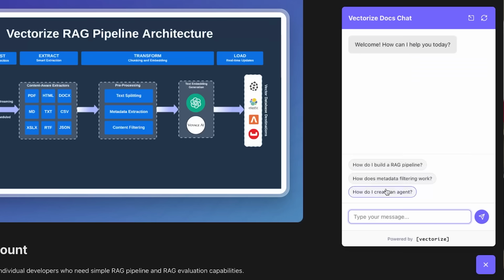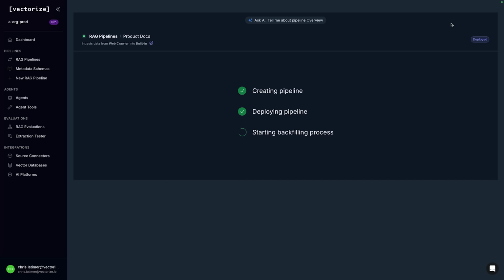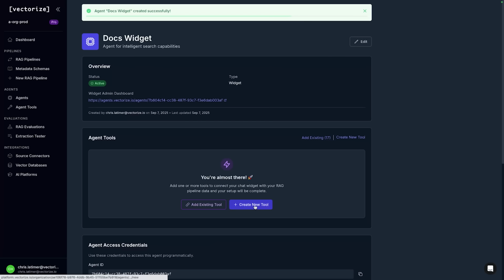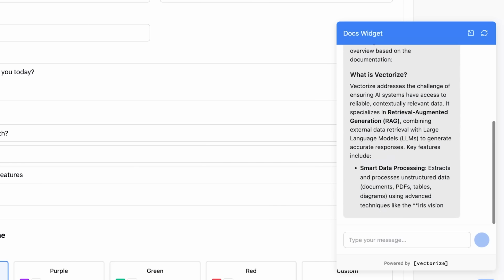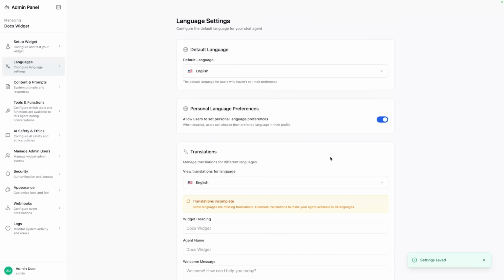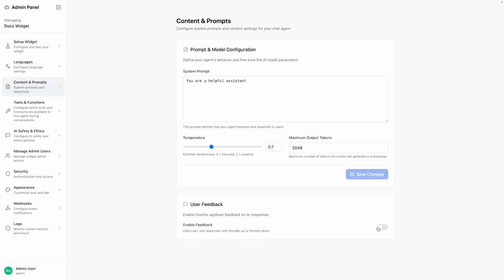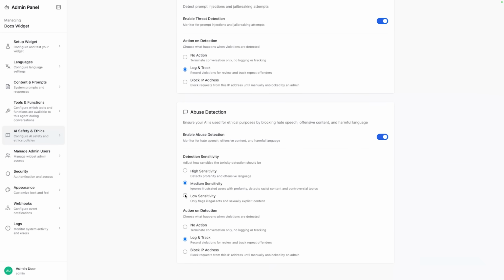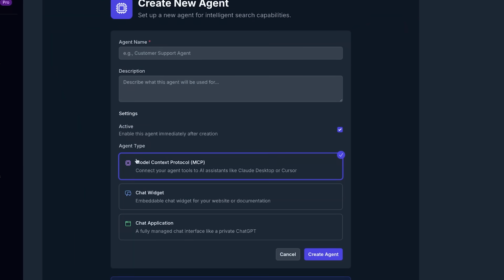Add AI Chat to ANY Website with Vectorize and Groq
Help your users find the information they need FAST with our embeddable AI chat widget.